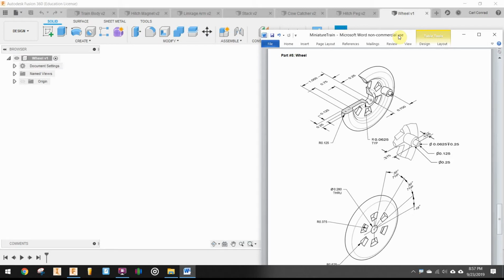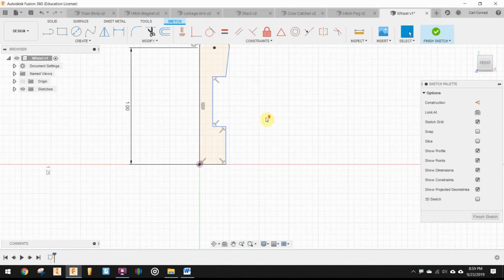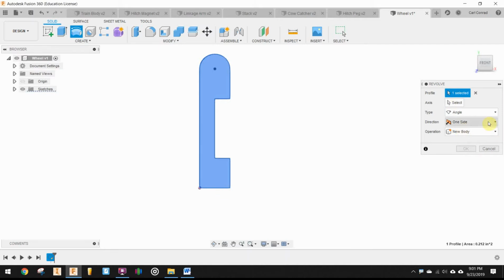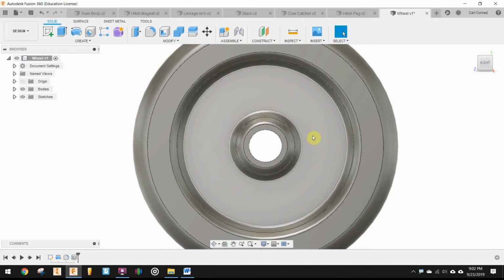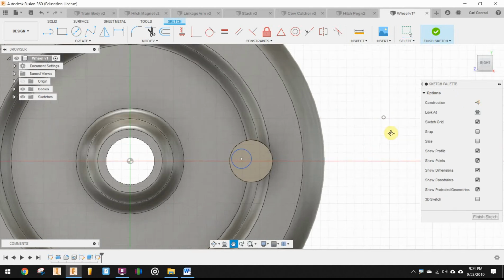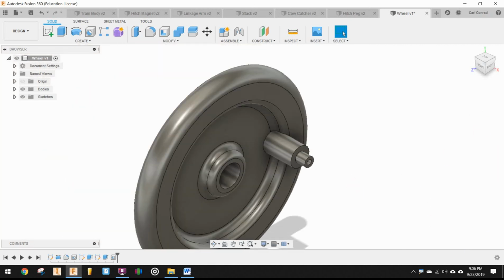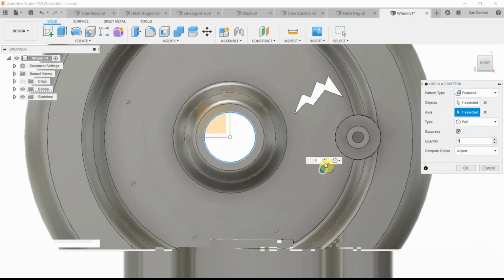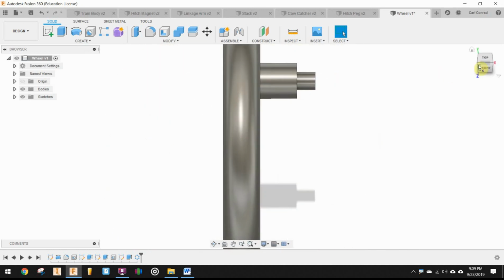Wheel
Wheel Fusion 360